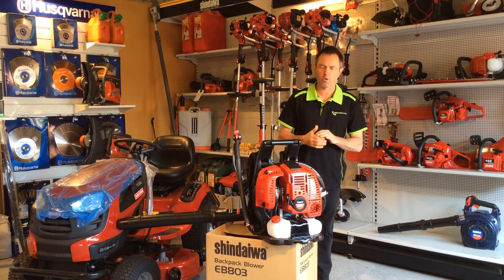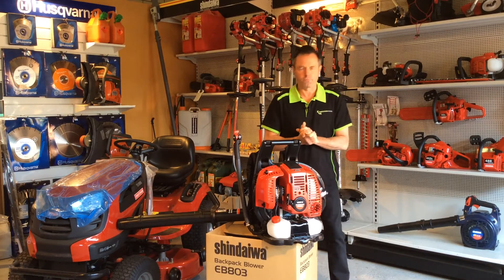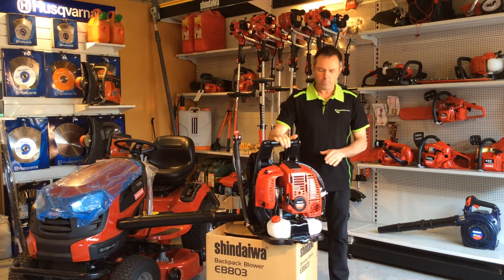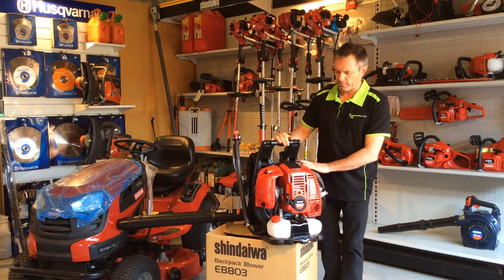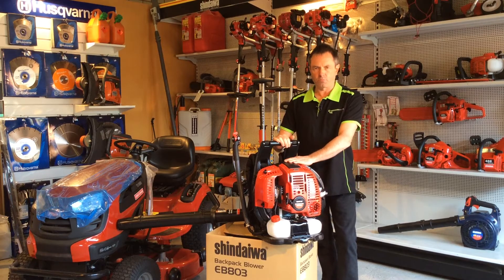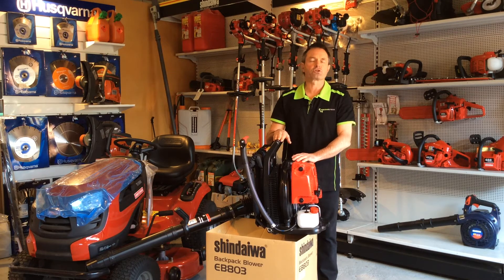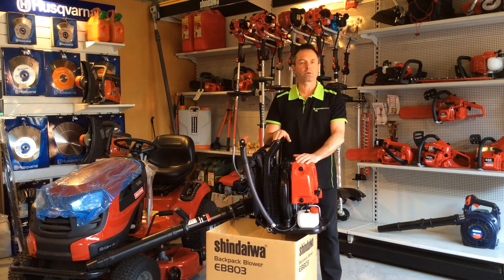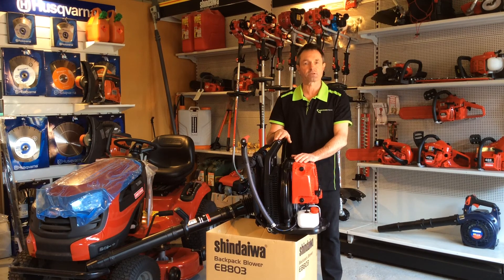Shindaiwa EB803 Backpack Blower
These are the features you should look for to buy a quality Backpack Blower
or give us a call on